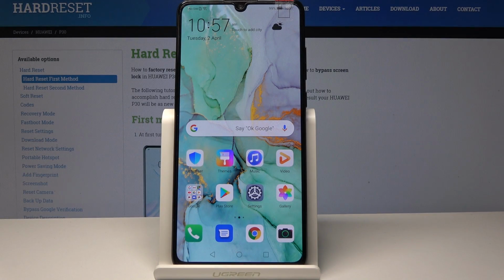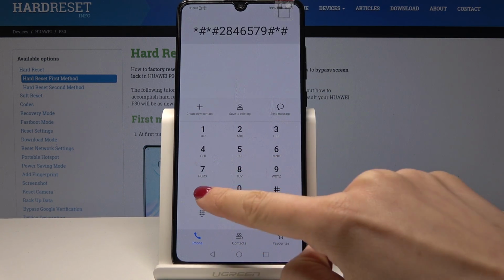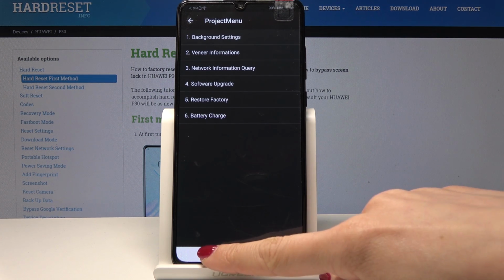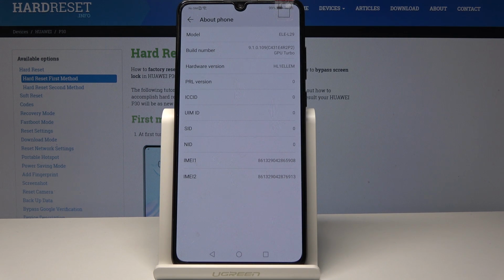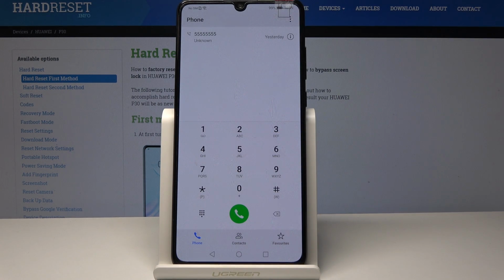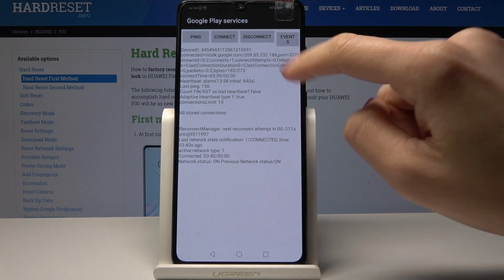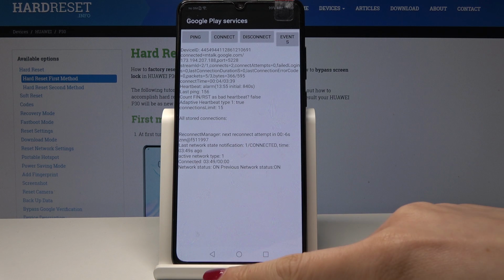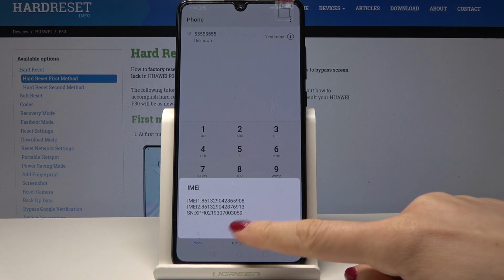Secret Codes HUAWEI P30 - Hidden Modes / Advanced Options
The list of secret codes in HUAWEI P30. Check out how to open hidden modes in HUAWEI P30. By using codes you can get access to service mode, project menu test menu and other advanced options. Let's find out amazing tricks for HUAWEI P30.

How to use secret codes in HUAWEI P30? How to get access to hidden mode in HUAWEI P30? How to enable secret codes in HUAWEI P30? How to open service mode in HUAWEI P30? How to enter project mode in HUAWEI P30?